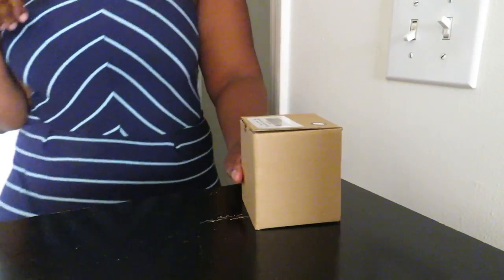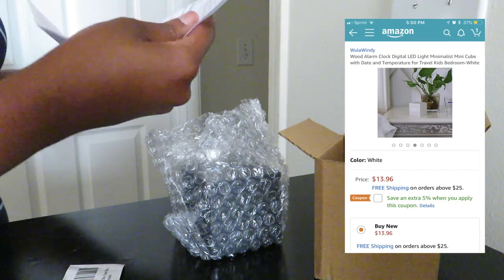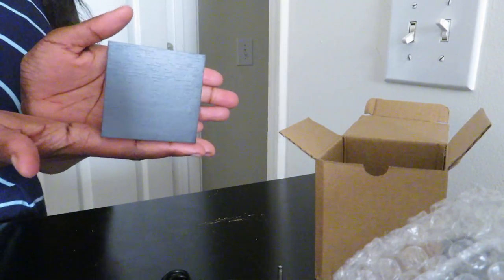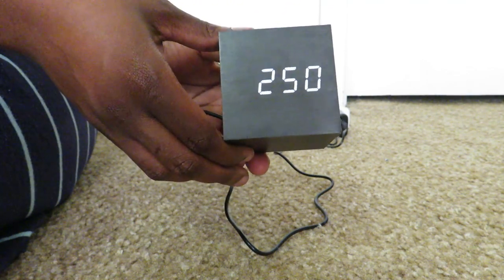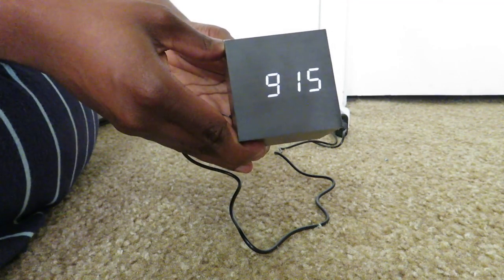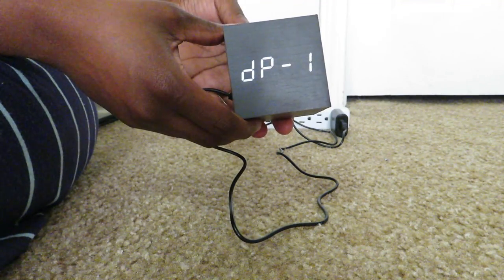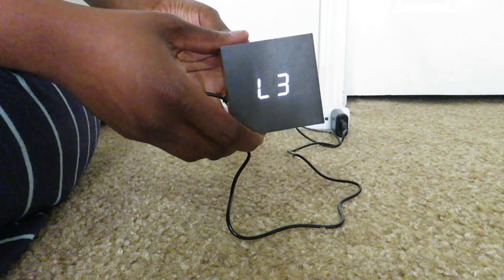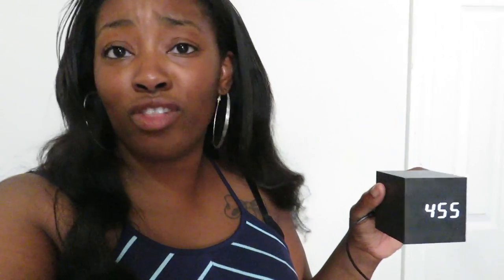Wood Cube Digital Alarm Clock (Review and SetUp) | Wula Windy | LifeAsBrittany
Heyyyyyy.

Wula Windy Wood Cube Digital Alarm Clock (Review and SetUp)

I am a mom of two; a daughter Brandy she's 2 years old. I also have a son Donte' he is 8 years old. I am vlogger and on my channel you can expect vlogs, hair review, hair tutorial, mom videos and lifestyle videos.

Teami Blends (I'm drinking the Skinny & Colon Tea)
Join the 30 Day Detox Challenge

Hair: Raw Indian Hair 16in & 18in (YOU ONLY NEED 2 BUNDLES, THEIR BUNDLES ARE VERY THICK)
Missarethea- $40 off MUST PURCHASE MORE THAN ONE BUNDLE/ TOTAL PACKAGE TO USE THE CODE

Camera - Canon Powershot SX730 HS / Canon SX730 hs